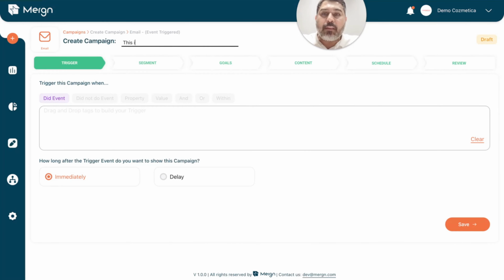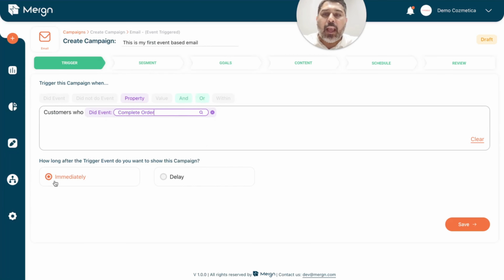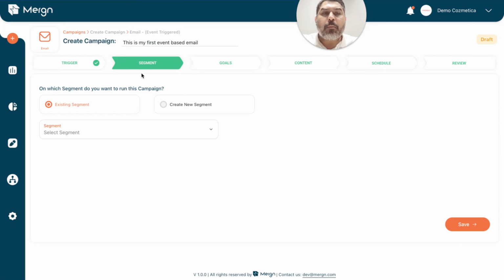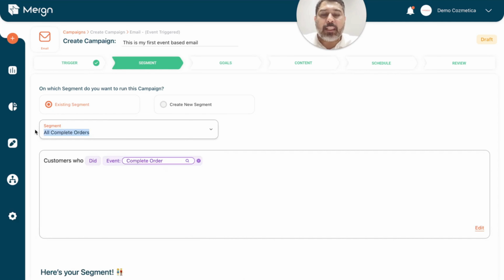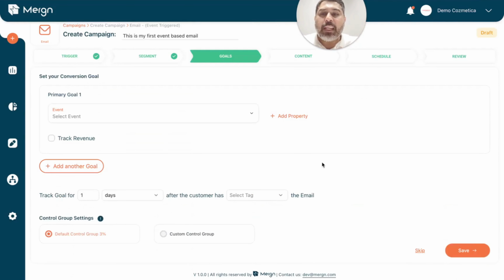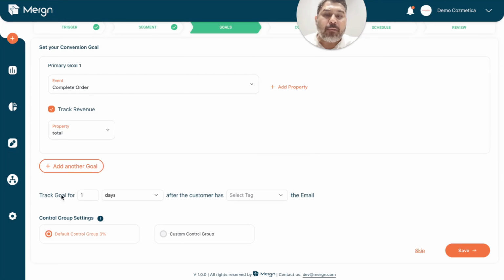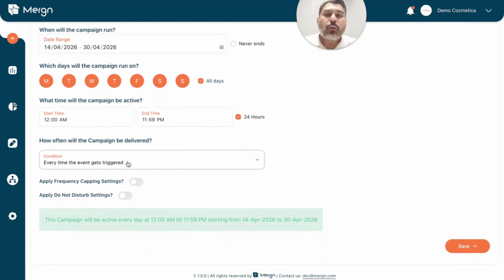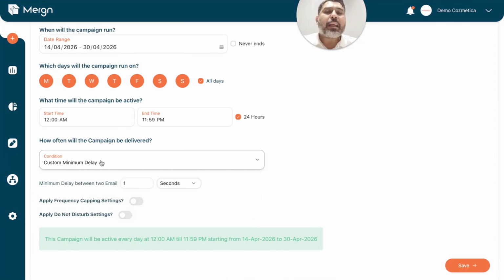How to Create an Event Based Thank You Email Campaign in Mergn Triggers, Segments & Scheduling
This tutorial demonstrates how to build an event-based email campaign in Mergn — specifically a thank-you email triggered every time a customer places an order. It covers selecting the trigger event, configuring the segment, setting conversion goals and attribution windows, and scheduling the campaign with delivery frequency options.

00:19 — Setting Up the Thank You Email
00:43 — Selecting the Trigger Event
01:45 — Understanding the Trigger vs. Segment Relationship
02:00 — Setting Conversion Goals
03:31 — Selecting the Date Range